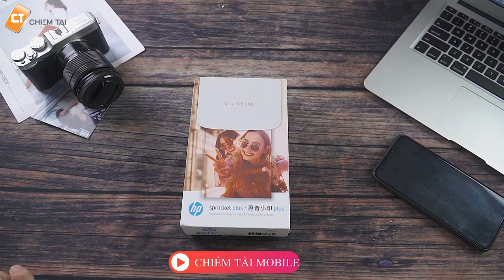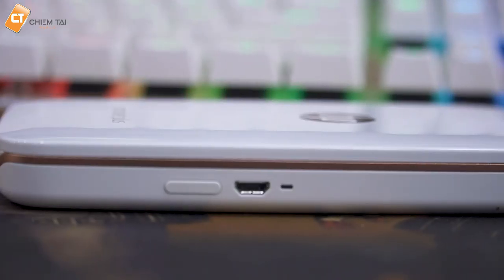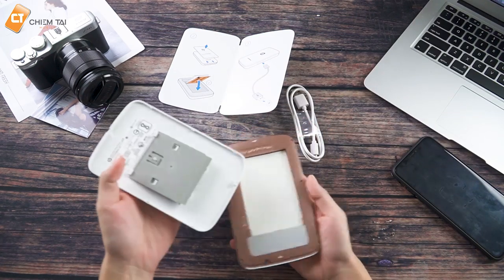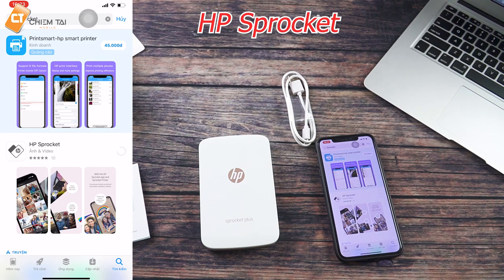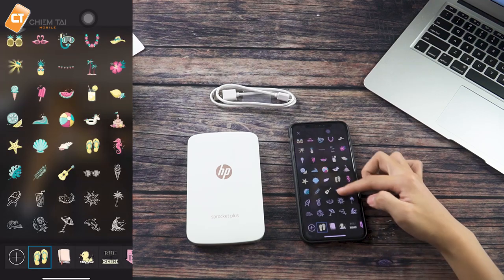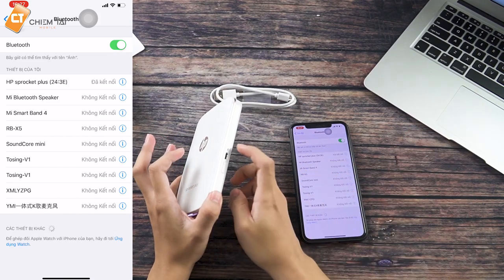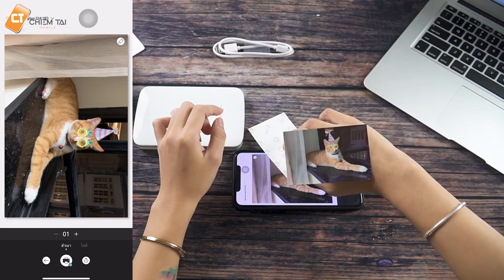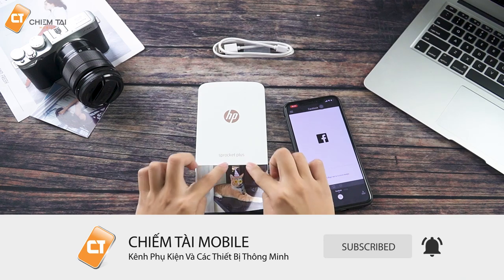Máy In Ảnh Bỏ Túi HP Sprocket Plus - Dùng Pin Sạc - Giấy In Không Cần Mực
Máy in ảnh bỏ túi HP Sprocket Plus một trang bị không thể bỏ qua cho các tín đồ đam mê chụp ảnh và muốn lưu giữ lại những khoảnh khắc quý giá đó qua những bức ảnh đời thật. cơ chế in không mực ZINK, kết nối, chia sẻ nhanh chóng cùng trải nghiệm chỉnh sửa hình ảnh trước khi in qua App,… cũng là những ưu điểm đáng chú ý trên chiếc máy in ảnh bỏ túi này.

để theo dõi Video sản phẩm công nghệ mới nhất

Địa chỉ cửa hàng :
● 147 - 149 Nguyễn Tri Phương, P8, Q5, TPHCM.
● 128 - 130 Hậu Giang, P6, Q6, TPHCM.

Hotline Hỗ Trợ :
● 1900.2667